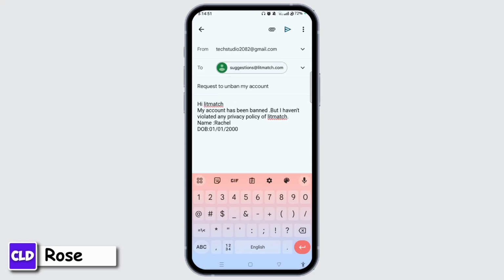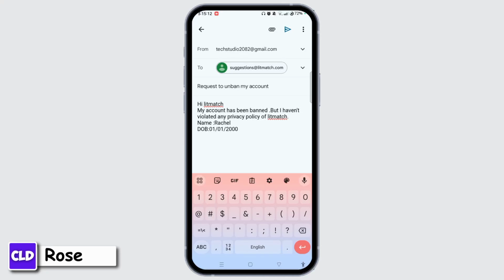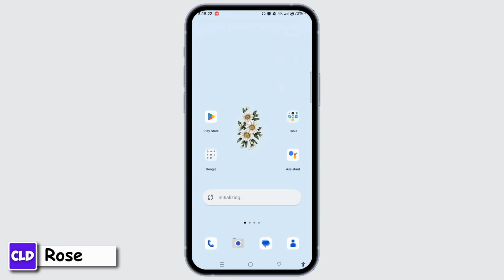How To Unban Litmatch Account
Easy Steps on How To Unban Litmatch Account. Easily Learn How to unbanned device litmatch by following the steps on this video.

In this video, learn how to unban your Litmatch account with two simple methods. Whether your account is temporarily banned or you've mistakenly been flagged, we've got you covered. Follow along to either contact Litmatch support or use in-game diamonds to resolve the issue.

unban litmatch account, litmatch account unban, how to unban litmatch, litmatch support, restore litmatch account, recover litmatch account

Chapters:
00:00:00 - Introduction
Learn how to unban your Litmatch account with simple methods.

00:00:10 - Check for Policy Violations
Ensure you haven’t violated any privacy or security policies.

00:00:20 - Contact Litmatch Support via Email

00:00:40 - Email Details
Include your name, date of birth, and a request to unban your account.

00:01:00 - Send Email
Tap the send icon to submit your request to Litmatch support.

00:01:10 - Alternative Method: Use Diamonds
If preferred, pay 100 diamonds to unban your account directly within the Litmatch app.

00:01:30 - Accessing the Payment Option
Navigate to the menu where you’ll see the option to pay 100 diamonds.

00:01:45 - Complete Payment
Pay the 100 diamonds to resolve the ban issue.

00:01:55 - Conclusion